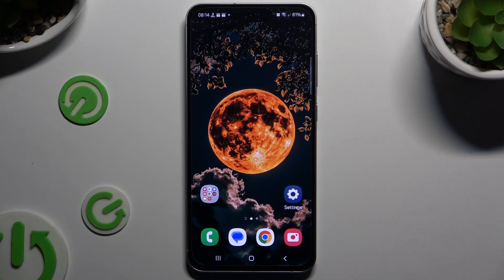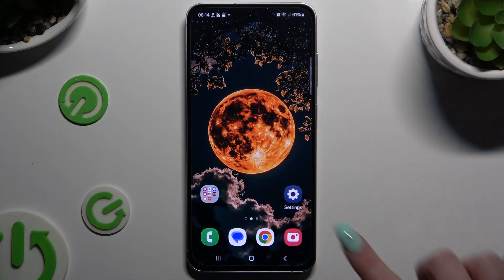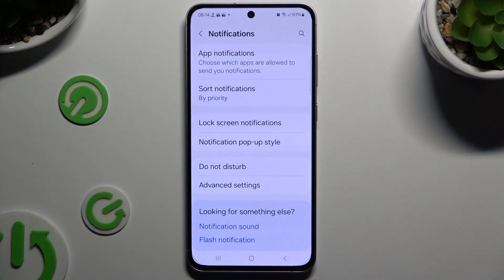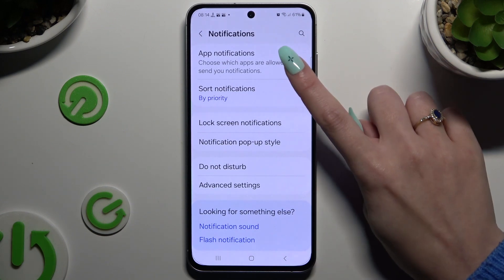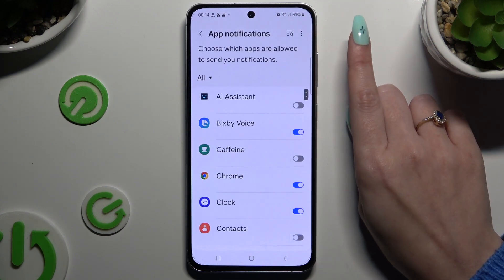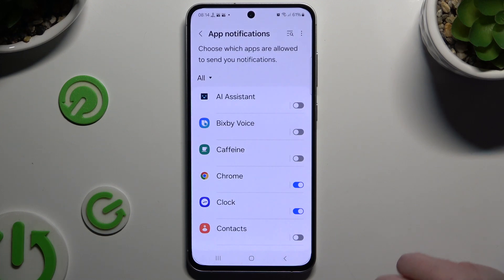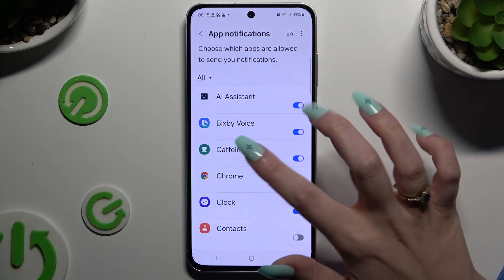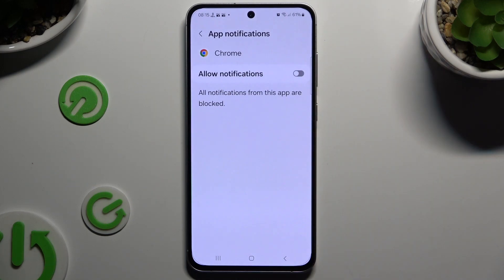Samsung Galaxy S24 FE - How to Turn On/Off App Notifications | Notifications Guide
Hey there! In this video, we’ll walk you through managing app notifications on your Samsung Galaxy S24 FE. Whether you want to reduce interruptions or ensure you don’t miss any updates, adjusting notification settings can make a big difference. We’ll show you how to enable or disable notifications for individual apps in just a few steps.

How to Manage App Notifications on Samsung Galaxy S24 FE?
How to Enable or Disable Notifications for Samsung Galaxy S24 FE Apps?
How to Customize Notification Settings on Samsung Galaxy S24 FE?